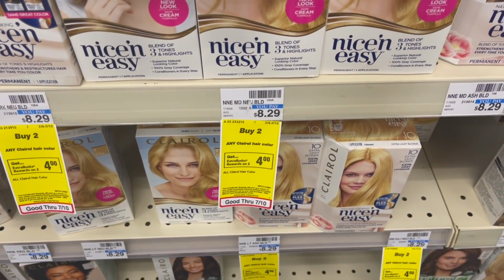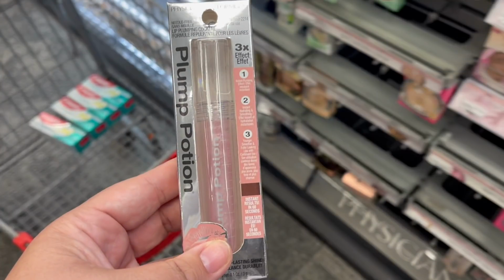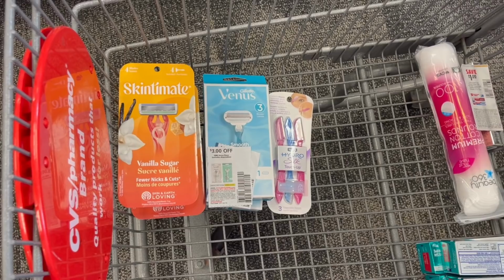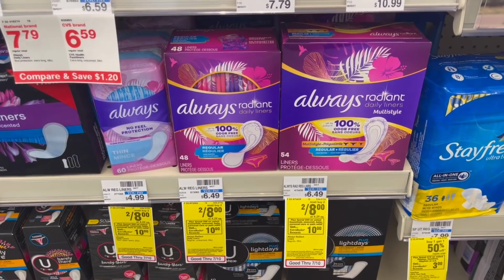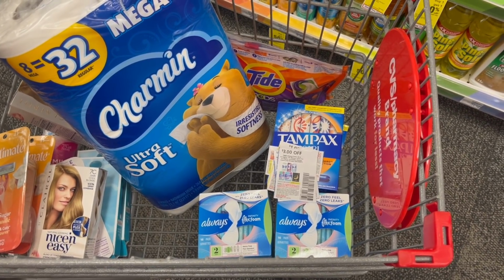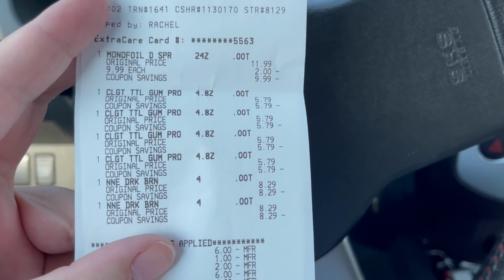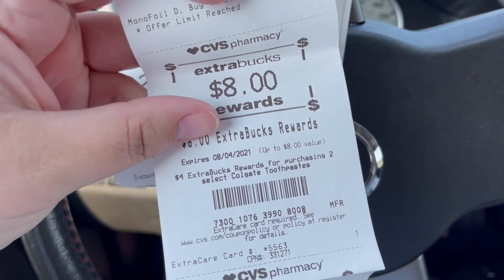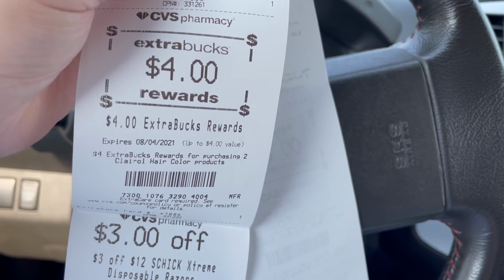💥$24 Money Maker💥| MORE Coupon Glitches | CVS Haul {7/4-7/10}| Shop with Sarah | 7/25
Join Fluz through my link and get 35% cash back at CVS, Starbucks, Domino’s, Hulu, and more!

➡️IMPORTANT!!! BEFORE your transactions,  Purchase a $10 CVS gift card from FLUZ
➡️FLUZ immediately will give you $3.50 CASH BACK.

▼▼▼ SOCIAL MEDIA ▼▼▼

◇ ◇ ◇  FAQ's  ◇ ◇ ◇
Camera? → Canon EOS M50 Mirrorless

▼▼▼ COMMENT POLICY ▼▼▼